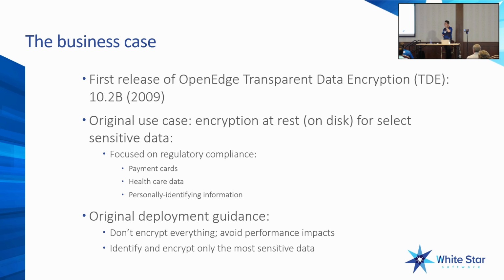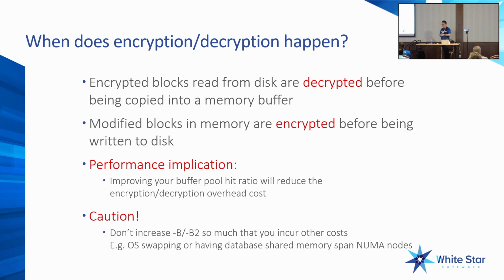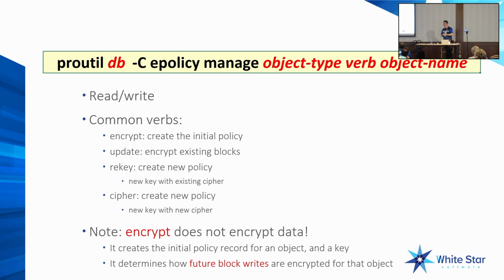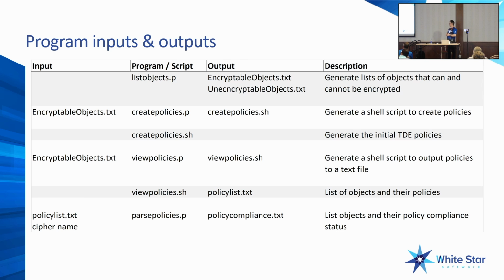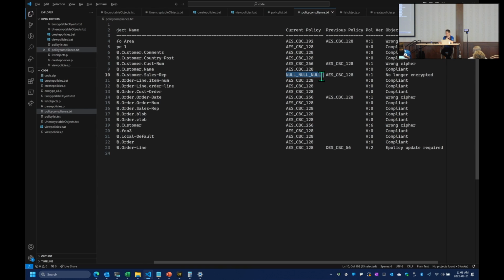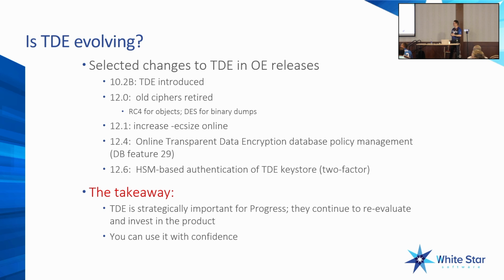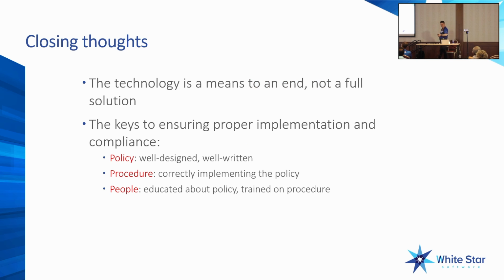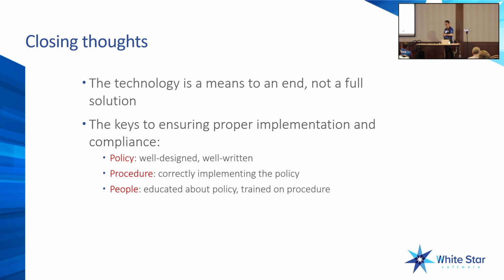Rob Fitzpatrick - Secure Your Data: Using TDE for Full-Database Encryption in OpenEdge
Protecting sensitive data has never been more important, and OpenEdge Transparent Data
Encryption (TDE) provides a powerful tool for improving data security. In this session, you'll learn how to use TDE to encrypt all of your data at rest, improving data security and meeting compliance standards.
We'll cover the benefits and challenges of using TDE for full-database encryption, including managing encryption keys, optimizing database performance, and meeting compliance standards. You'll come away with a deeper understanding of the TDE architecture and practical tips for implementing full-database encryption in your own OpenEdge environment.
Don't miss this opportunity to improve your data security and meet compliance standards by using TDE for full-database encryption. Whether you're a seasoned DBA or just starting out, this session will provide you with valuable insights and practical tips that you can apply in your own work. Join us and take the first step towards securing your data!